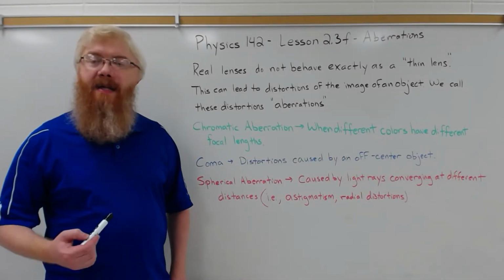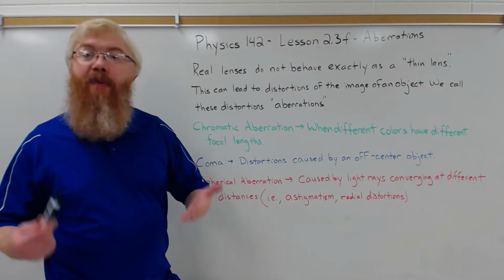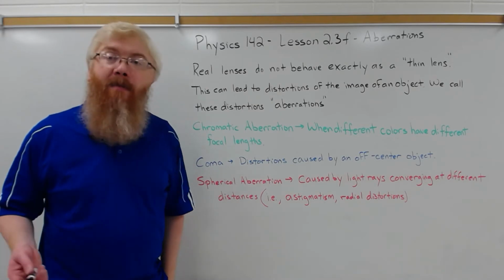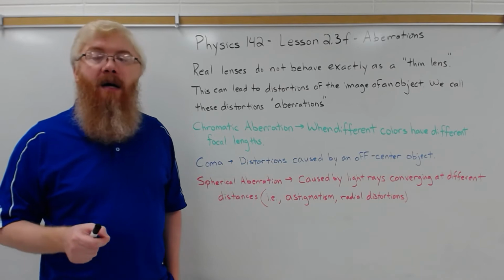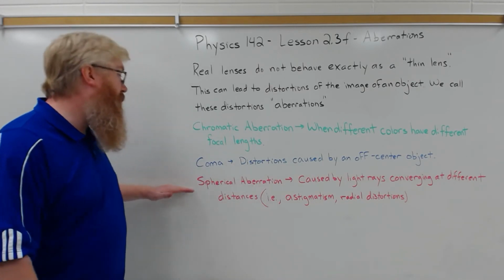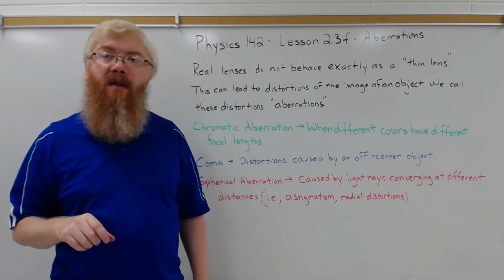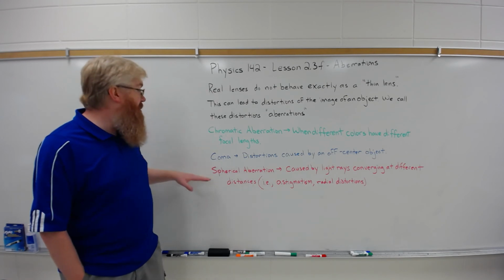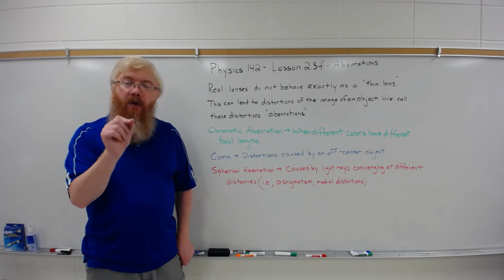Physics 142 - Lesson 2.3f - Aberrations